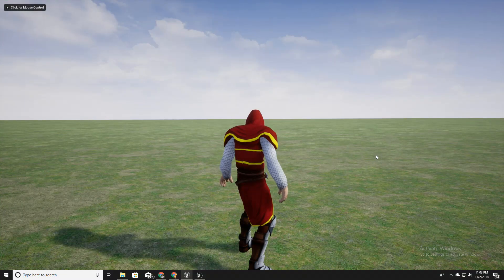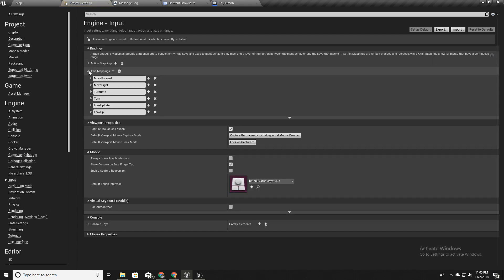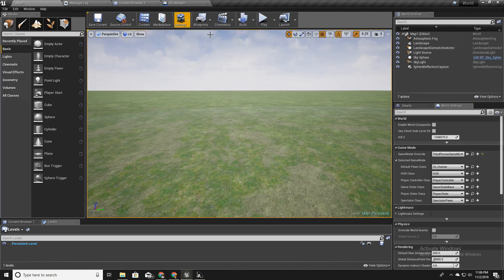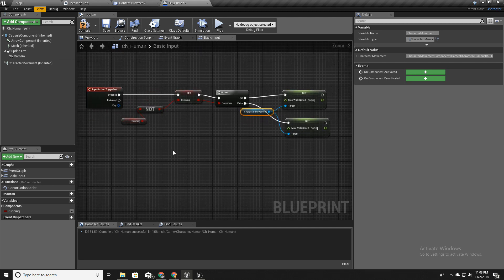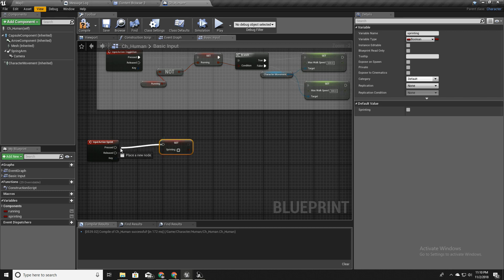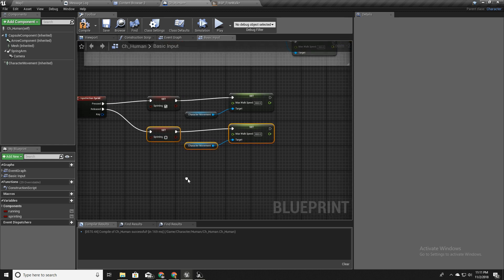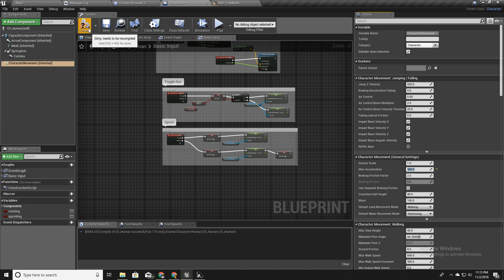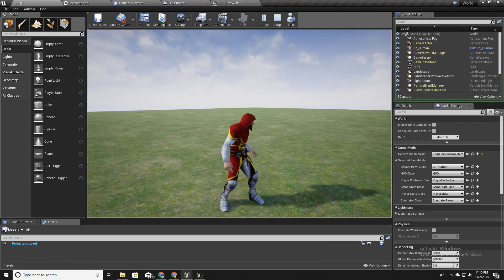Unreal Character movement - Walk-Run and Sprint - UE4 Open World tutorials #3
In this part, I will explain how to implement toggle run-walk and sprinting into our third person character using animation blendspaces and animation blueprint.
Player can toggle the character running and walking using caps-lock and sprint by holding down left shift key. Each of these movement states will be animated using 2D animation blendspaces. All the animations and characters are from mixamo.